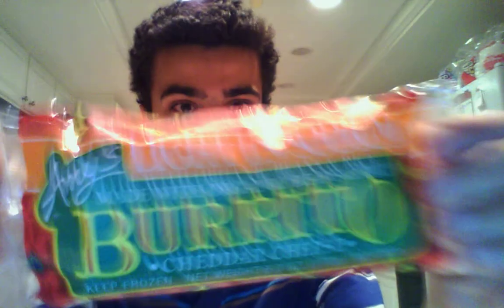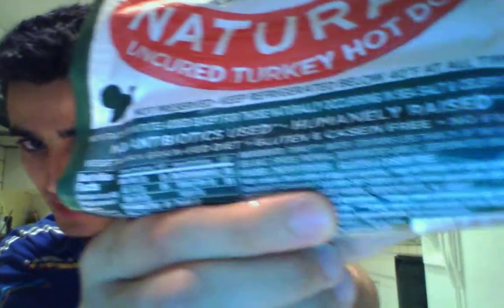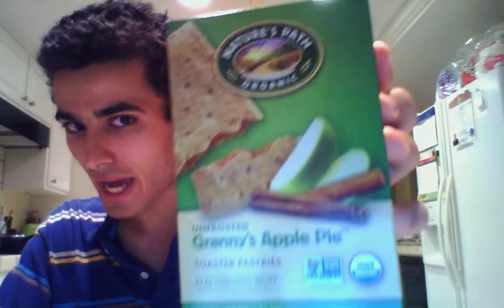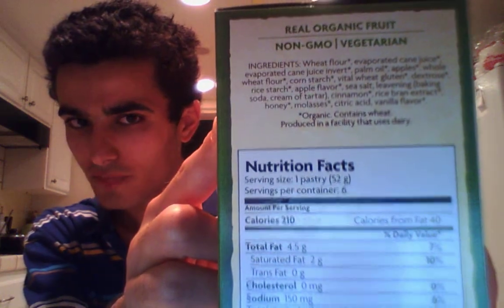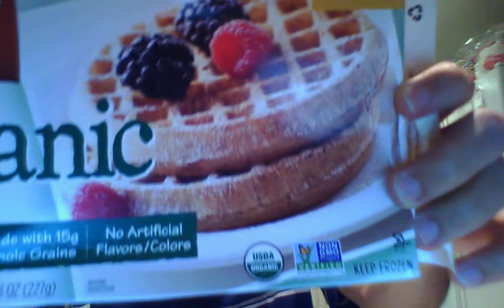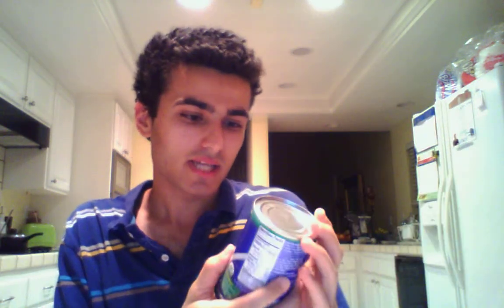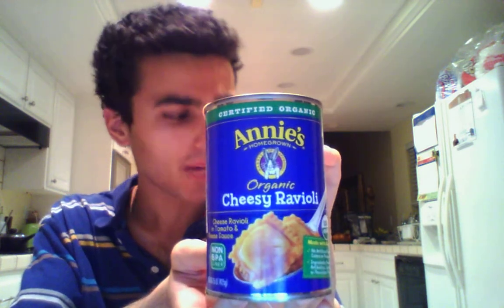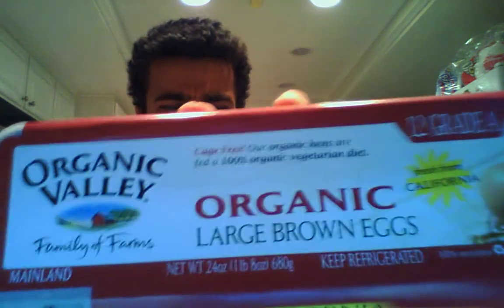Organic Food vs GMO: Which is Worth the Cost?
This clip reveals my typical grocery purchases based on prices, selection, and quality. Let us start a renaissance based on quality, local produce, and community.

I participated in the March Against Monsanto in Laguna Beach, CA!

Many come from Sprouts Farmers Market and Farmers markets arcross Orange County

Brands Mentions:

-Amy's Kitchen
-Applegate
-Natures Path
-Vans Natural Foods
-Alpine Valley Bread
-Annies Homegrown
-Rudi's Bread
-Organic Valley